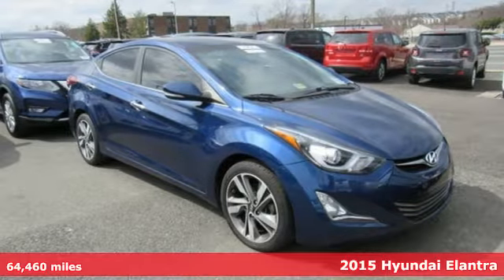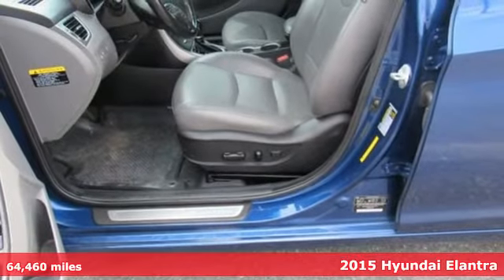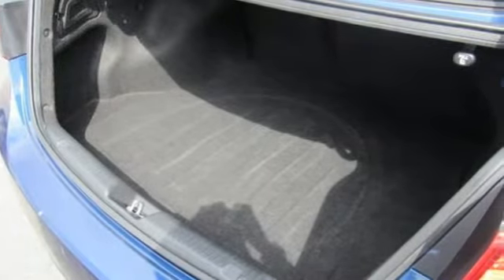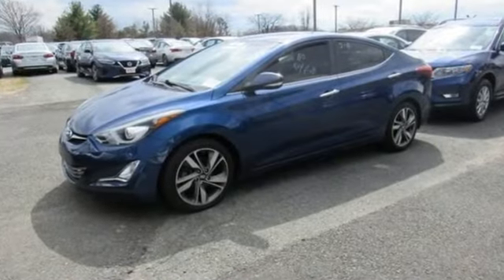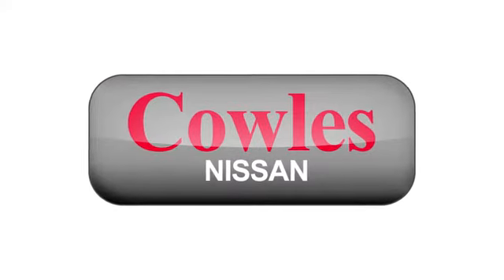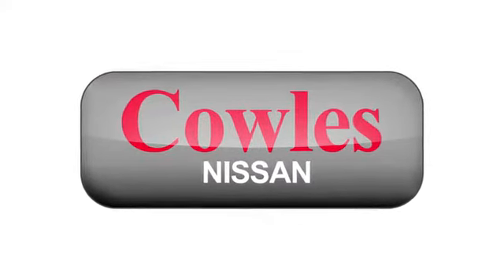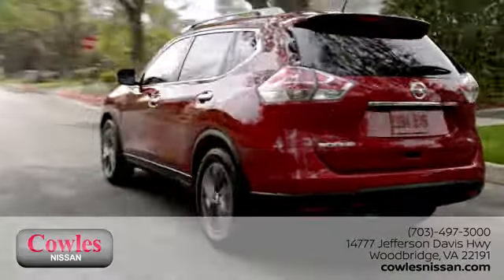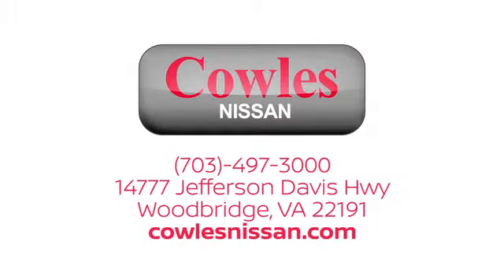Used 2015 Hyundai Elantra Washington DC VA Woodbridge, VA P15018 - SOLD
Year: 2015
Make: Hyundai
Model: Elantra
Trim: Limited
Engine: 1.8L I4 MPI DOHC 16V ULEV II 145hp
Transmission: 6-Speed Automatic with Shiftronic
Interior: gray
Mileage: 64460
Stock #: P15018
VIN: 5NPDH4AE5FH557879
Lakeside 2015 Hyundai Elantra Limited FWD 6-Speed Automatic with Shiftronic 1.8L I4 MPI DOHC 16V ULEV II 145hp Elantra Limited, 4D Sedan, 1.8L I4 MPI DOHC 16V ULEV II 145hp, 6-Speed Automatic with Shiftronic, FWD, Lakeside, gray Leather.brbrAsk about our Special Rates this month! Recent Arrival! 27/37 City/Highway MPGbrbrAwards:br * 2015 KBB.com 10 Best UberX CandidatesbrCowles Nissan of Woodbridge has been family owned and operated for over 37 years!

Address:
14777 Jefferson David Hwy